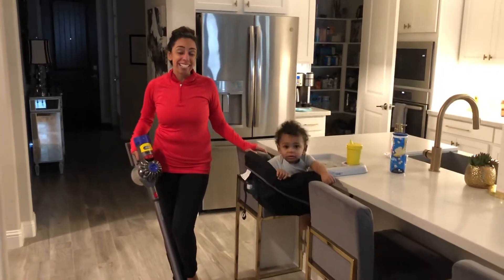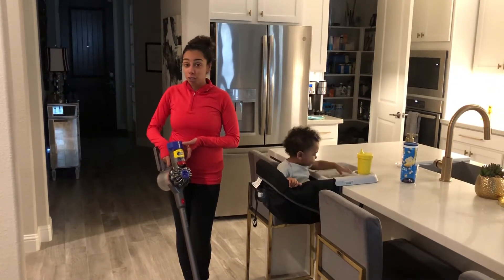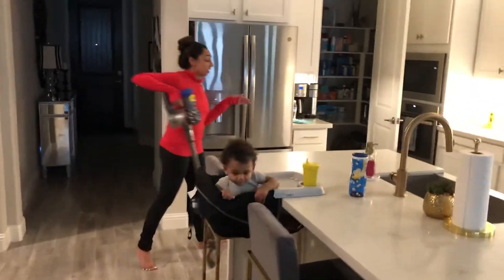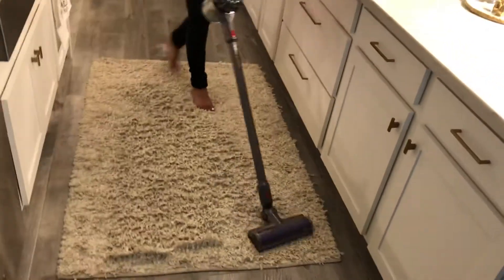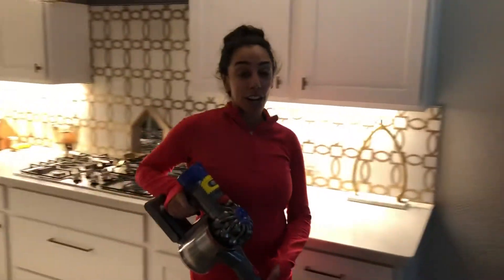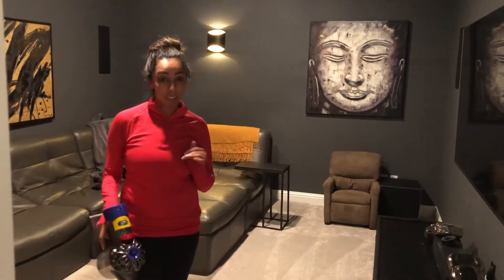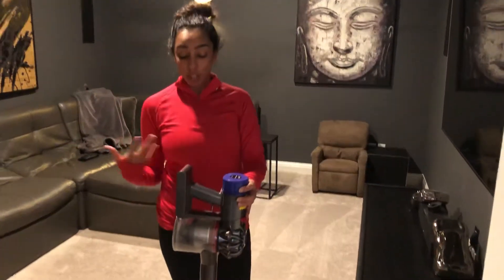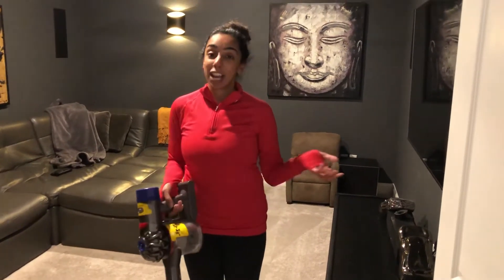My Review of the Dyson V8 Vacuum Cleaner | Fancy Fridays with Nancy Messiha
It’s Fancy Fridays with me, Fancy Nancy! The Dyson V8 is life-changing! Everyone needs one. It’s cordless and has several attachments, can be handheld and did I mention it’s cordless! I’m obsessed! This will definitely make you live life just fancier! livejustfancier fancyfridays fancysellsdallas dyson vacuum itsthelittlethingsinlife momlife cordless portable lifechanging realtor realestate 🥰🤗🏡✨✅🧹🪑🚪

AMAZON LINK FOR DYSON V8

MY FAVORITES FROM AMAZON